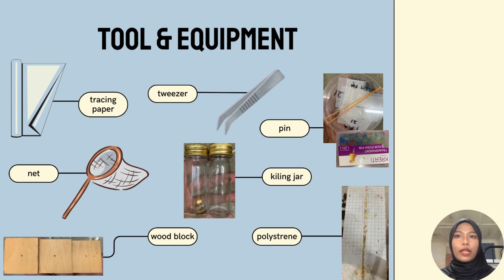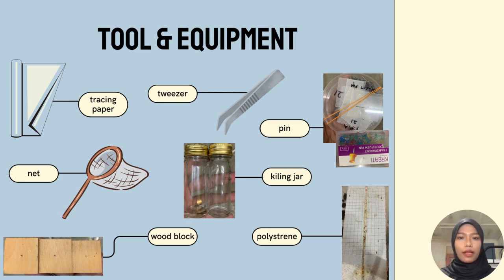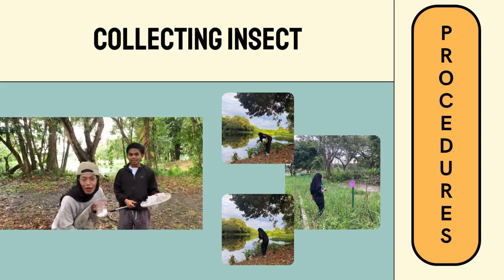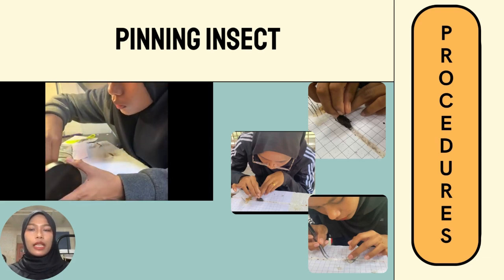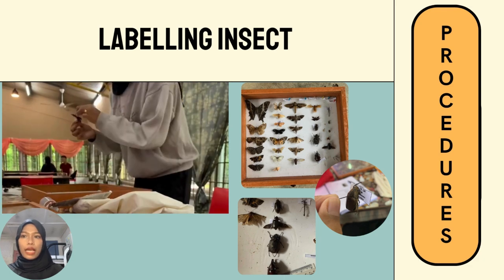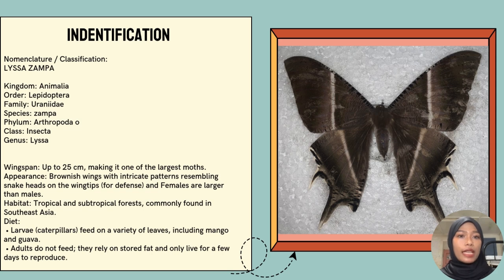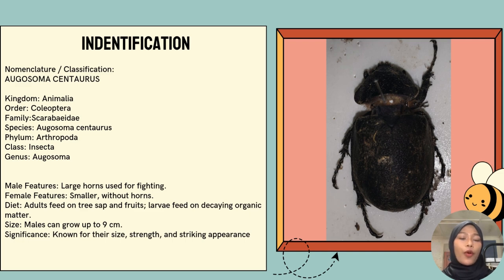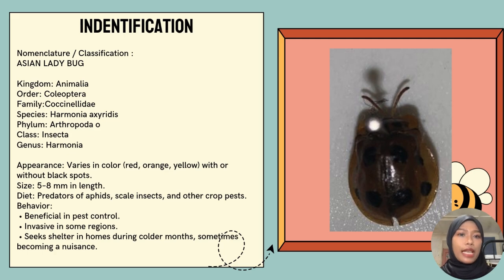AGR464 VIDEO PRESENTATION NUR AZILABINIT ABIDIN 2024403868